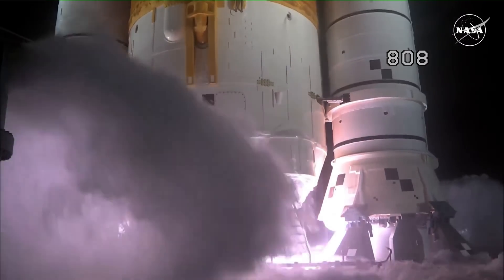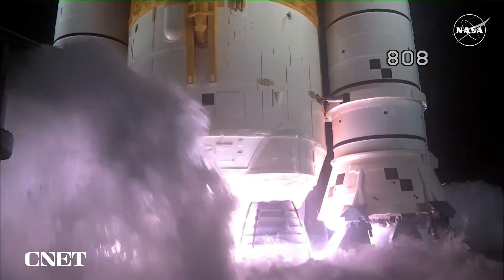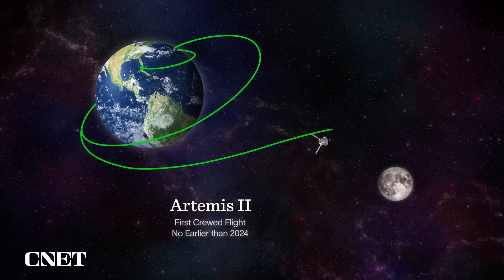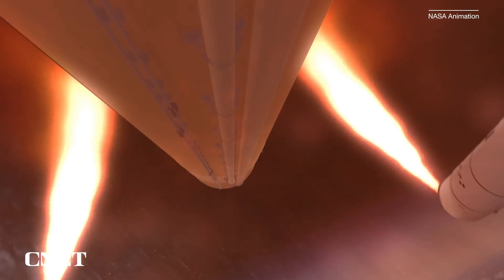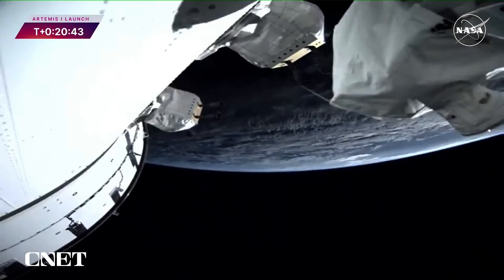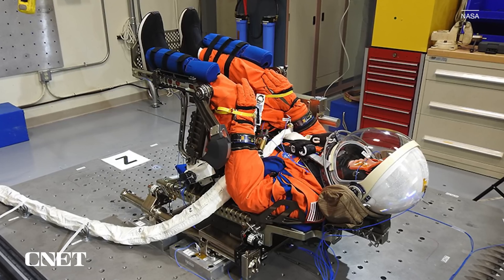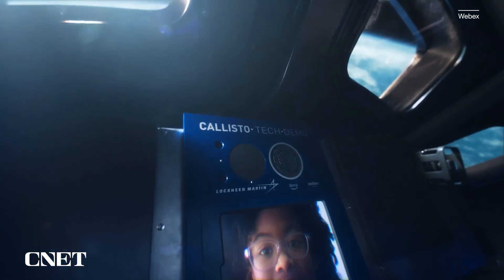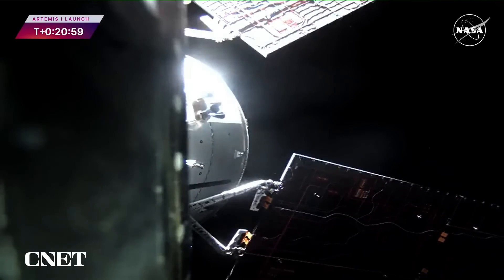Artemis Blasts Off! NASA's Historic Moon Flight Explained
With Artemis, NASA is taking a giant leap in a new space race, sending a human-rated spacecraft around the moon and further into deep space than ever before.

0:00 Intro
1:00 Nasa's Artemis Mission Timeline
3:01 Artemis 1 Mission Stages and Sequence of Events
6:03 Special Payloads Onboard Artemis
7:03 How the Orion Capsule will get back home to Earth
7:53 Outro

Read the CNET article: NASA's Massive Rocket Begins Historic Return to the Moon